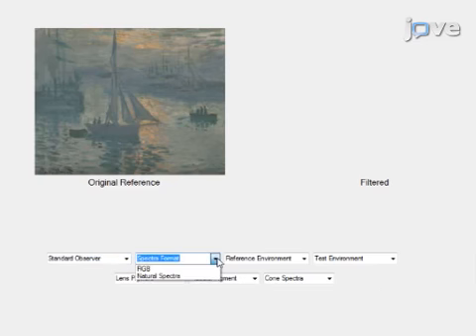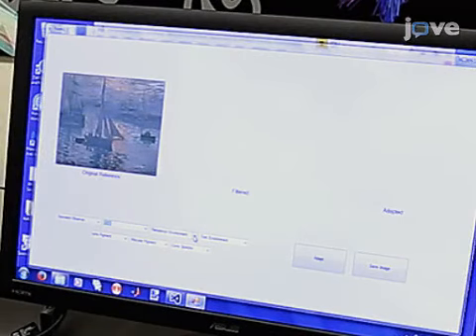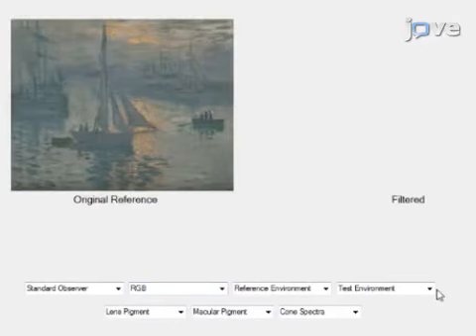Visualizing Visual Adaptation l Protocol Preview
Visualizing Visual Adaptation -  a 2 minute Preview of the Experimental Protocol

Michael A. Webster, Katherine E.M. Tregillus
University of Nevada, Reno, Department of Psychology;

This article describes a novel method for simulating and studying adaptation in the visual system.